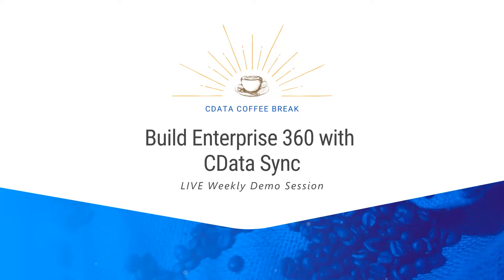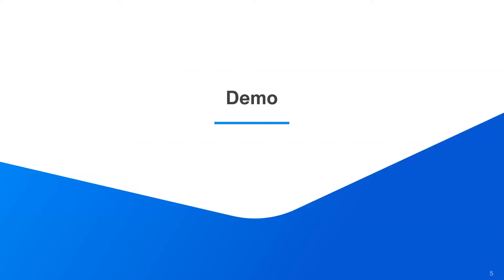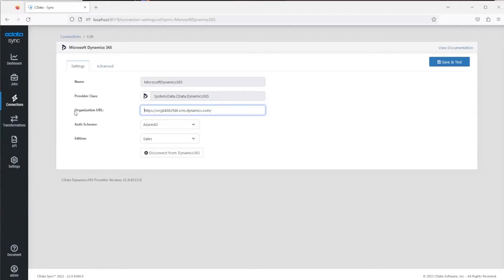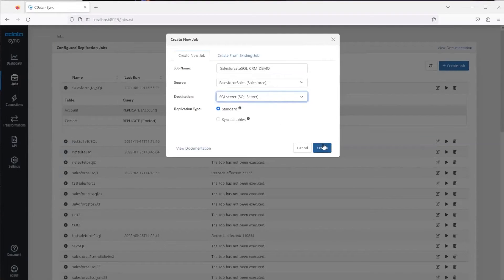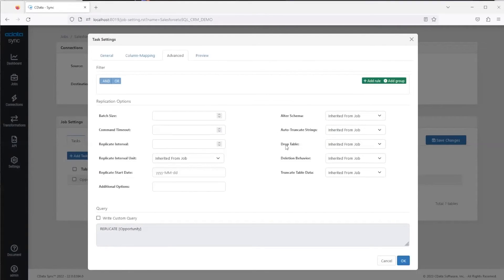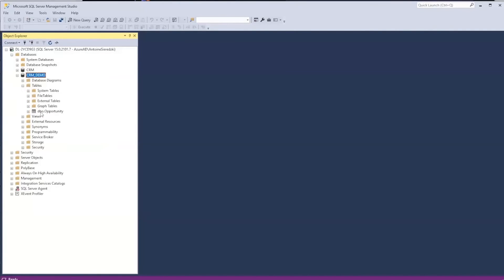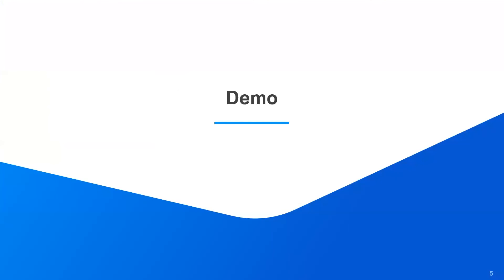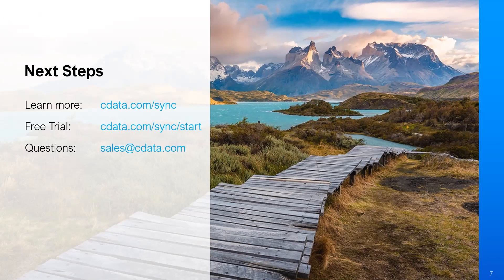CData Coffee Break: Enterprise 360 with CData Sync (Salesforce & Dynamics 365 to SQL Server)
A 15 minute session showcasing how easy it is to replicate data from multiple CRMs (Salesforce and Dynamics 365) to a data warehouse (SQL Server) to gain a 360-degree view of your Enterprise with CData Sync.